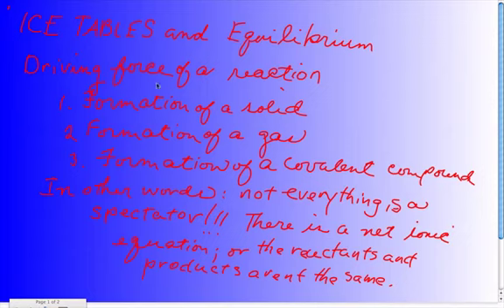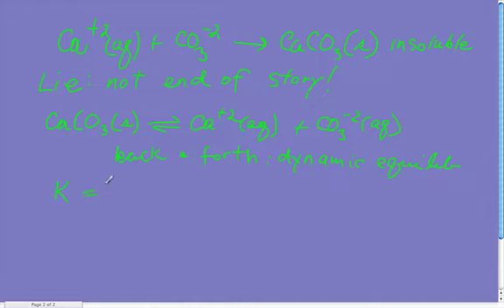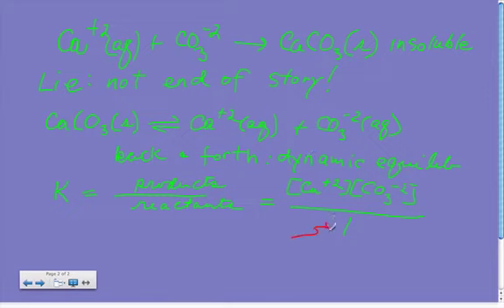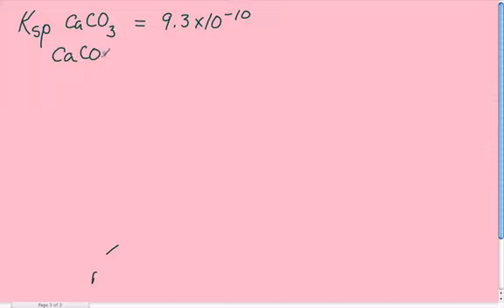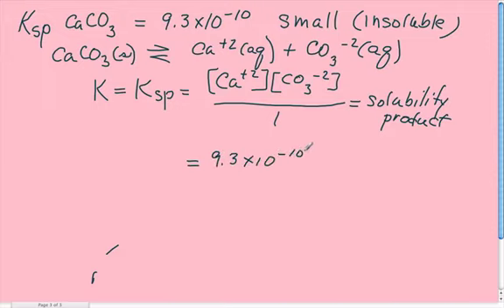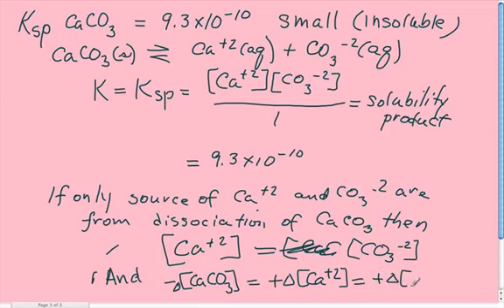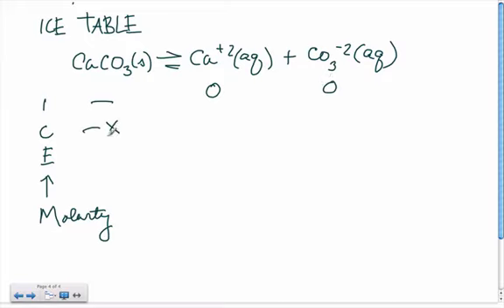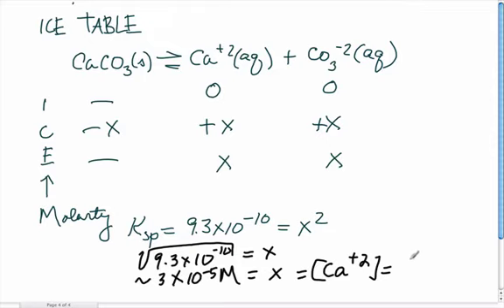KSP IceTables1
Ksp Calcium crbonate